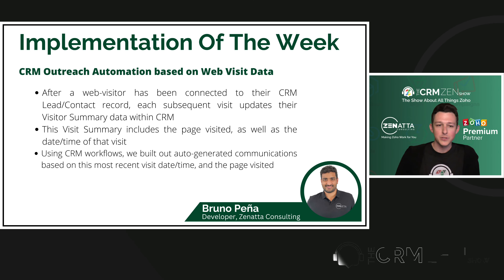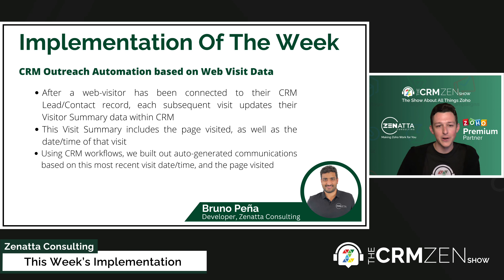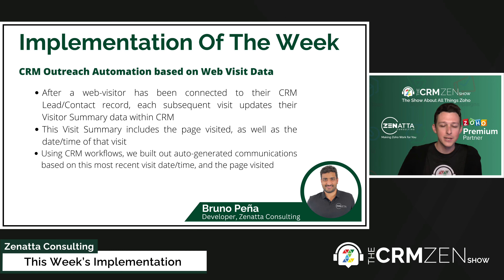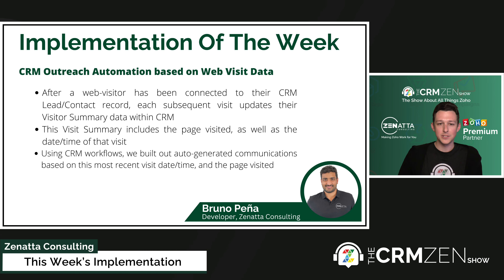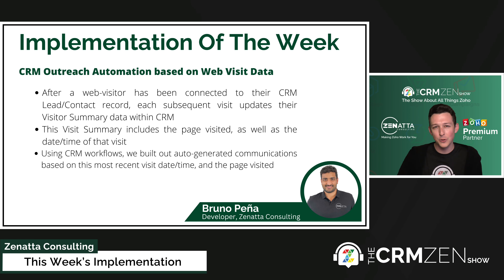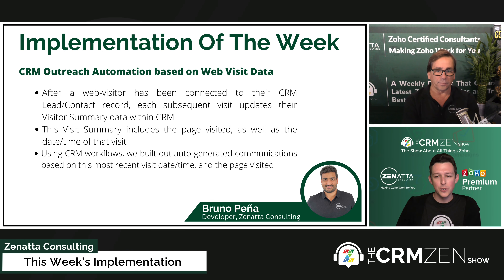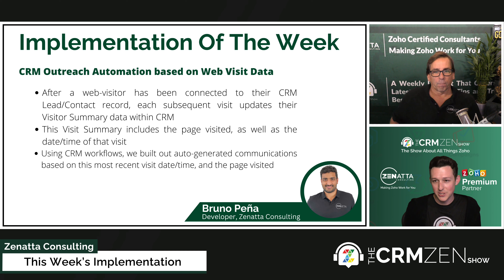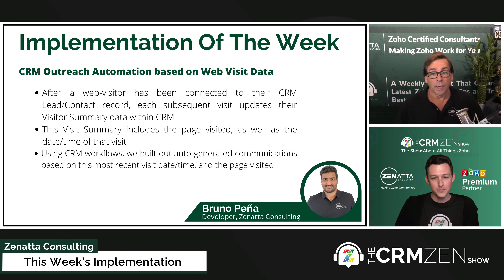CRM Outreach Automation Based On Web Visit Data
This implementation of the week was taken from CRM Zen Show Episode 219 - Ship Happens, and we explain our use of CRM Outreach Automation Based On Web Visit Data.

Zoho Voice Full Product Overview
March 19, 2024, 10:00 AM Pacific Standard Time